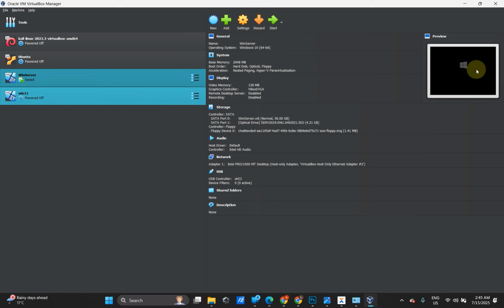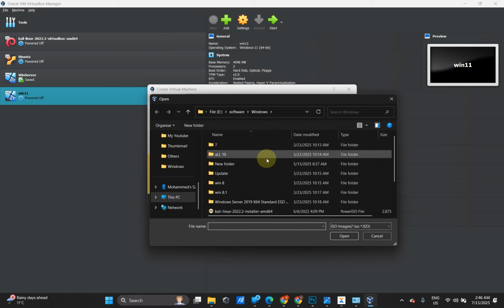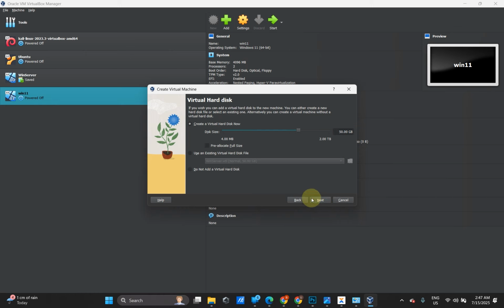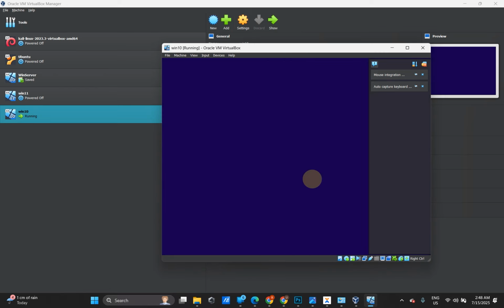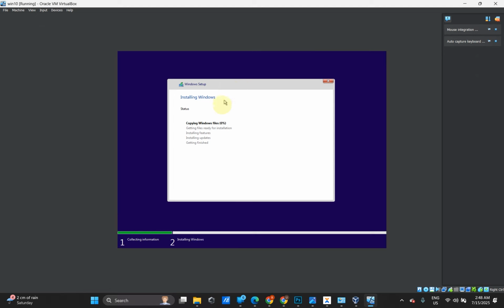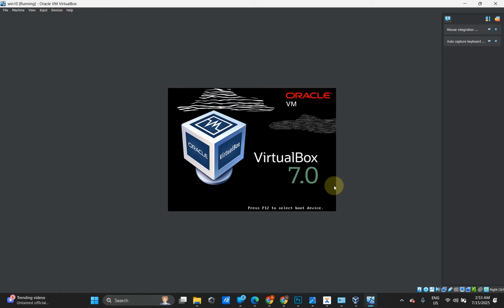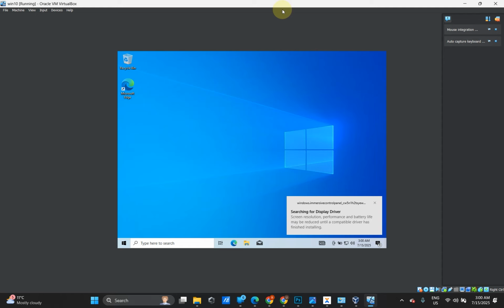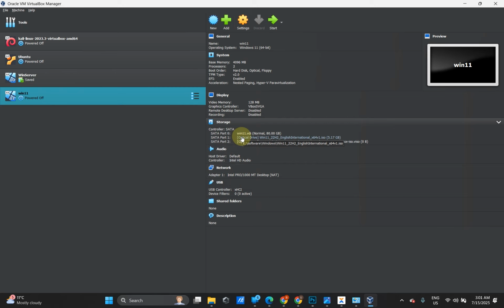Install Windows 10 on a Virtual Machine Step-by-Step | Easy & Fast Setup (No Errors!) 💻🚀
Want to run Windows 10 without affecting your main system? In this easy-to-follow tutorial, I’ll show you exactly how to install Windows 10 on a virtual machine (VM) using free tools like VirtualBox or VMware.

⚙️ Perfect for:
✅ Beginners learning IT or ethical hacking
✅ Software testing & development
✅ Running Windows safely on Mac or Linux
✅ Practicing without damaging your actual system

🛠️ What You’ll Learn in This Video:
🔹 How to download Windows 10 ISO :

🔹 Setting up VirtualBox:

🔹 Creating your virtual machine
🔹 Installing and configuring Windows 10
🔹 Tips to avoid common errors during setup

💡 Whether you're into cybersecurity, IT training, or just want a safe sandbox, this video has you covered!